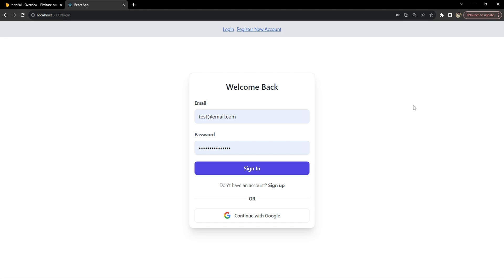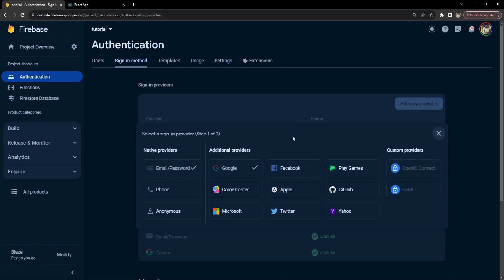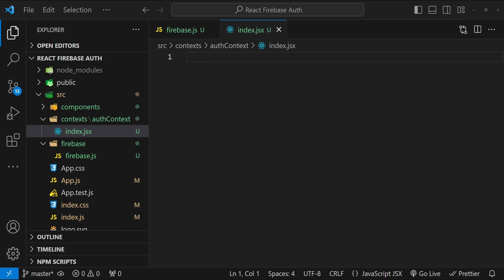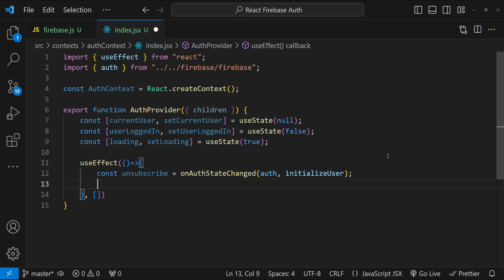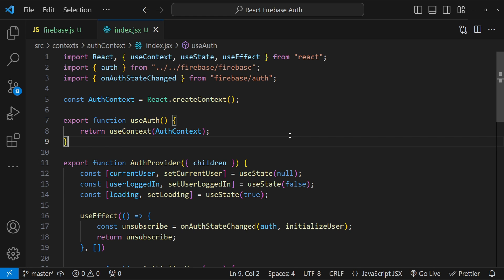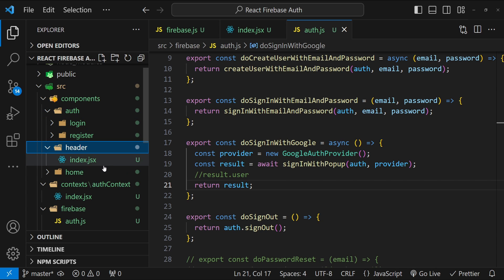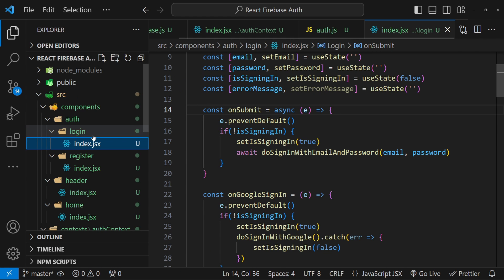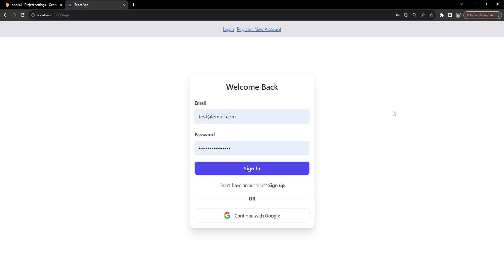Setting Up Firebase Auth with React: Step-by-Step Tutorial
🚀 Mastering Firebase Auth in React: Unlock the Power of Secure Web Apps
Jump into our latest tutorial exploring web development and authentication technologies. This session is all about integrating Firebase Authentication with a React application, perfect for aspiring and seasoned developers alike.

🌟 What You'll Discover:
📌 Setting Up React: A walkthrough of initializing a basic React application.
📌 Firebase Integration: Steps to integrate Firebase into your React app for authentication.
📌 User Authentication Flow: How to handle user sign-ups, logins, and session management.
📌 Troubleshooting Common Issues: Tips and solutions for typical challenges you might face during the integration.

👨‍💻 Who Should Join:
🎯 Beginner and Intermediate Web Developers.
🎯 Frontend Engineers looking to expand their skill set.
🎯 Enthusiasts interested in learning about React and Firebase.

💡 Key Takeaways:
✨ Understanding the fundamentals of React and Firebase.
✨ Skills to securely manage user authentication in web apps.
✨ Insights into solving real-world web development problems.

💌 We Value Your Input:
💬 Your feedback is crucial! Share your thoughts, questions, or ideas in the comments below. Let's learn and grow together in this amazing developer journey. Remember, every question is a step towards more knowledge, and every suggestion helps us improve! 🌟